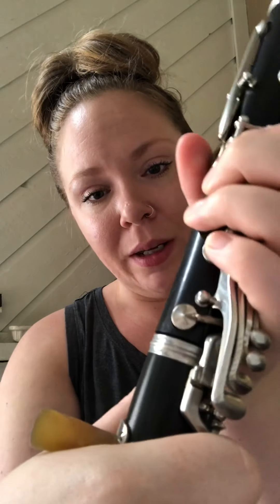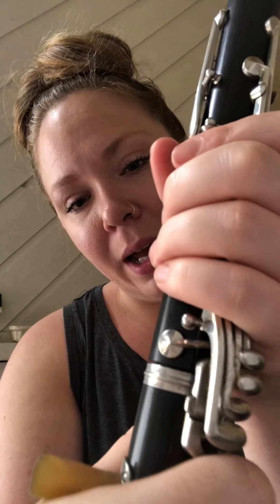Extra Lesson: Tips for Bb Scale